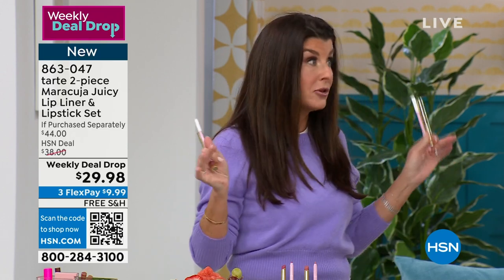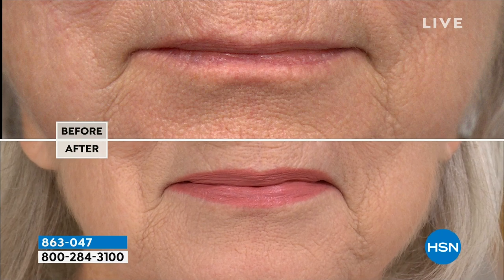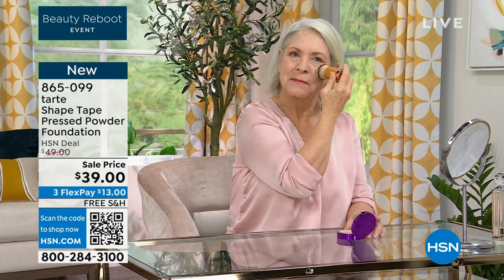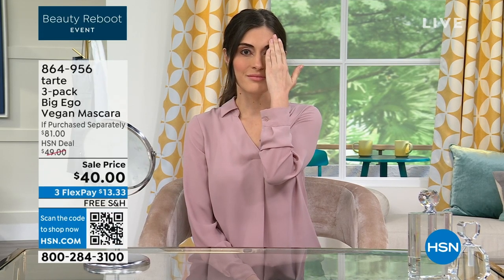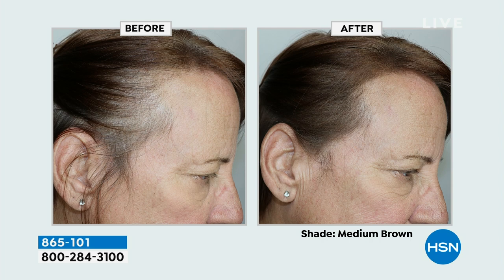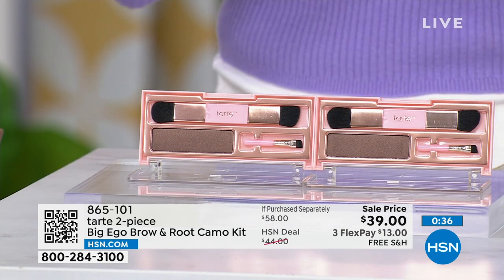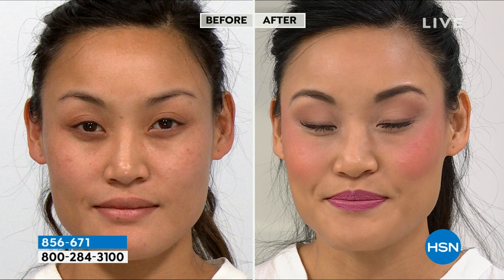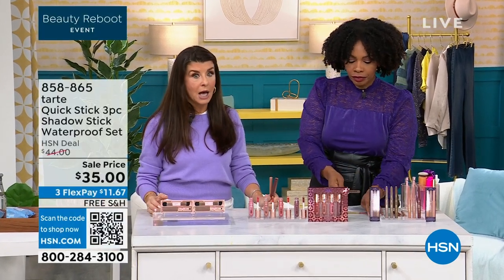HSN | tarte Cosmetics 01.27.2024 - 08 AM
Level-up your beauty routine with the natural, high performance results of tarte Cosmetics.